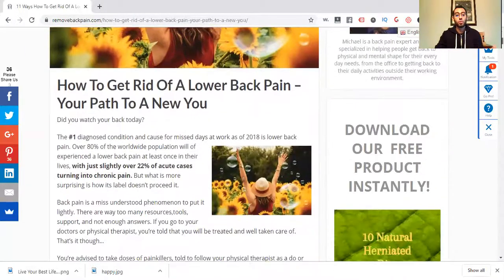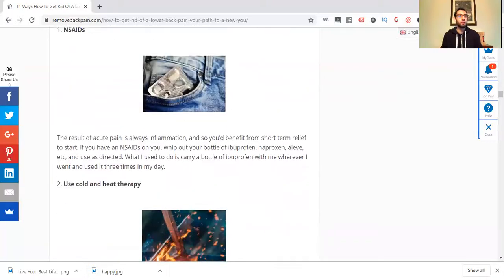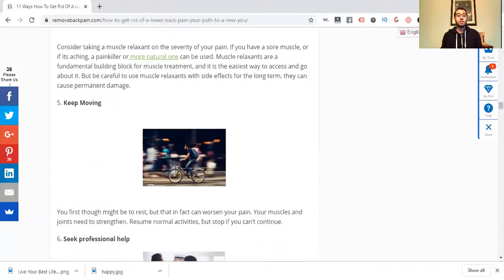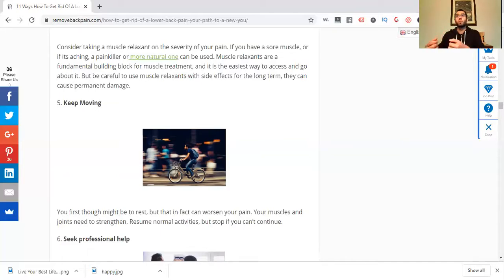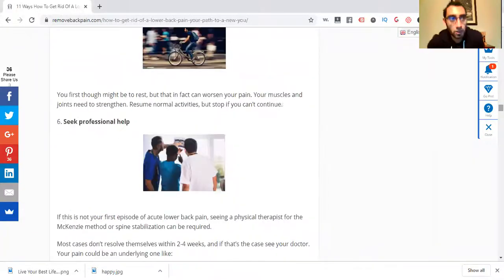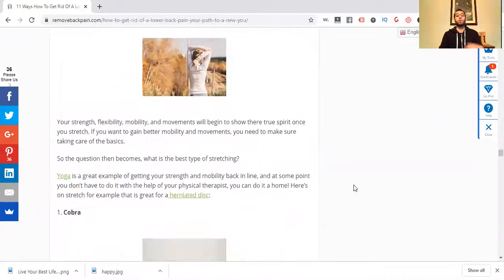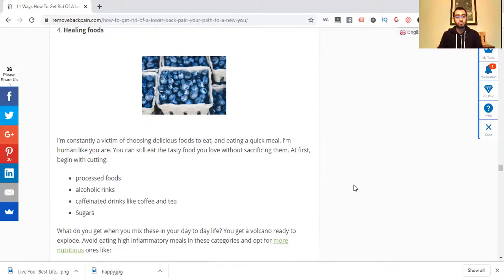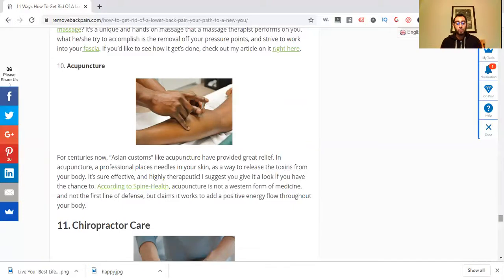How To Get Rid Of Lower Back Pain In 4 Minutes - Faster Then Ever Before And The Best Strategies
Learn how to get rid of lower back pain in 4 minutes...Or Less! start

10 best treatments for herniated discs and the 1 you never knew about:

About this video:

Want to finally get rid of your lower back pain much faster? In this video you'll see the best strategies to relieve your lower back pain fast. When we think about relief, we think "exercise", but there are also other ways, you just have to know what's best for you in your current situation and moment.